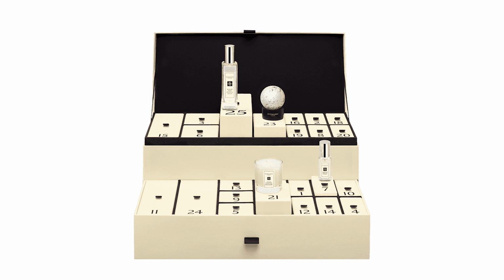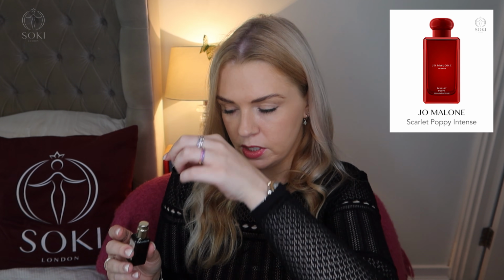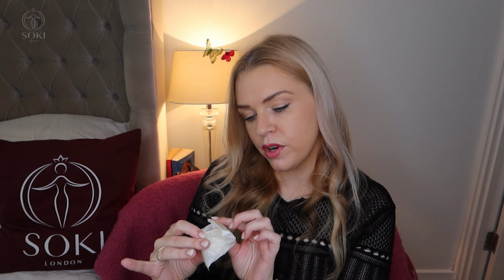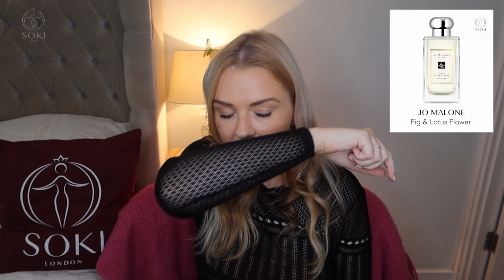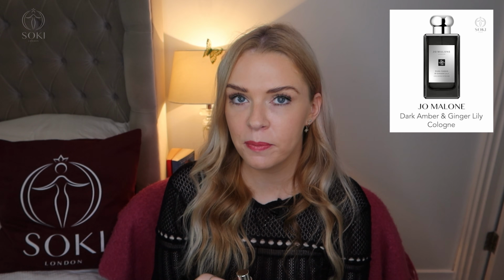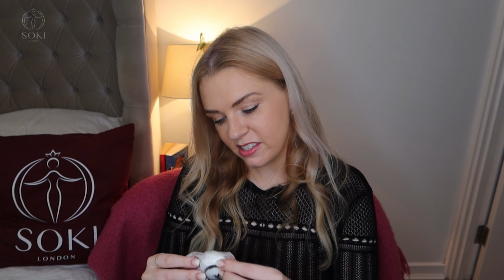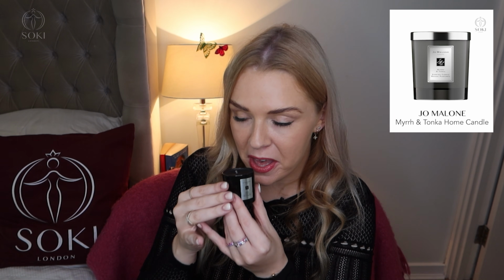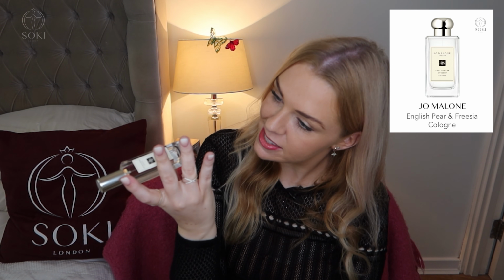JO MALONE LONDON ADVENT CALENDAR UNBOXING 🎁 | Soki London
💜 Order my perfume Empress, Aphrodite & Soy Wax Candles 📦 Worldwide Shipping 🐰 Vegan & Cruelty Free 🇬🇧 Also find me on Amazon UK & TikTok Shop

🇺🇸 USA
Neiman Marcus
Jo Malone

Jo Malone

❤ £20 off your first Brand Alley order over £100 when you use this link!